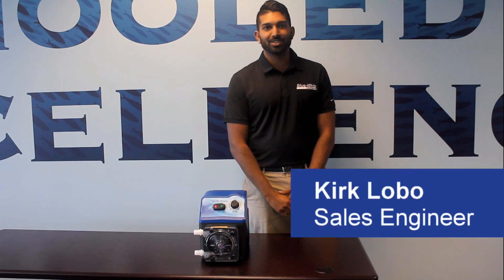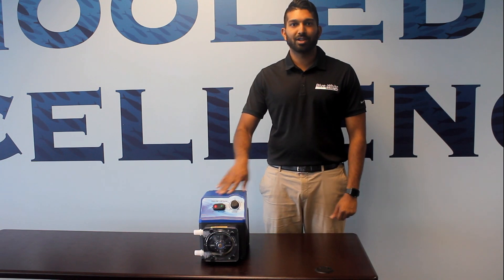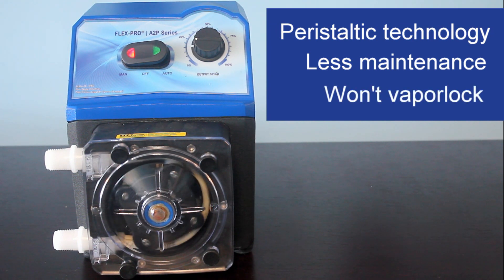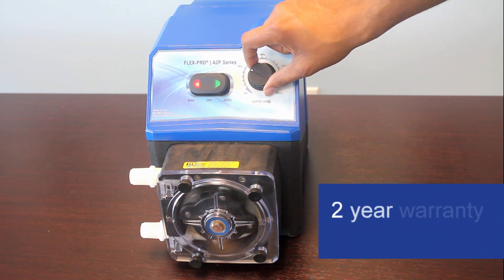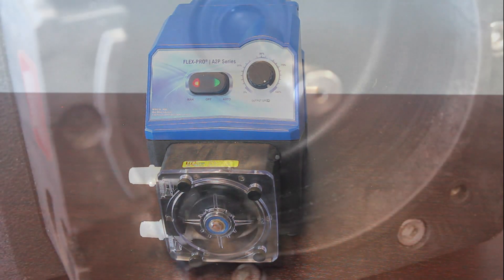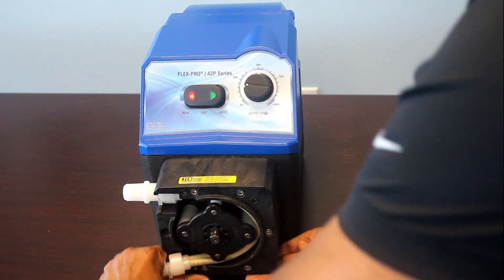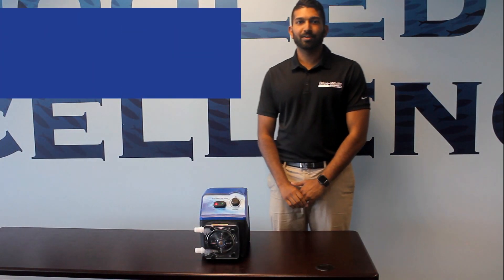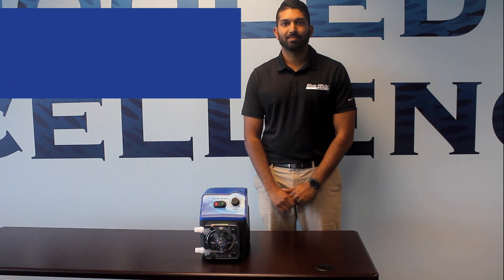A2P Chemical Feed Pump for commercial aquatics and water parks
The A2P peristaltic metering pump is designed to accurately dose chemicals into large commercial swimming pools at flow rates up to 381 GPD.

Blue-White Industries, Ltd.
♦ Continuous innovation to meet customer needs.
♦ Exceptional customer service.